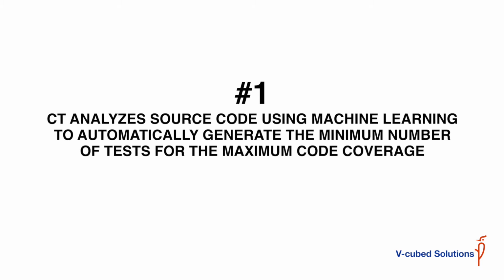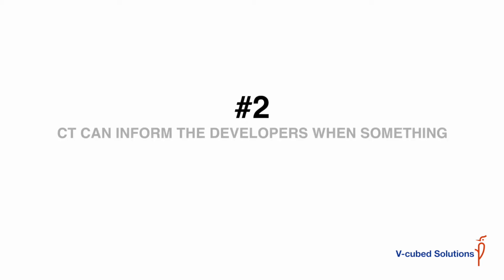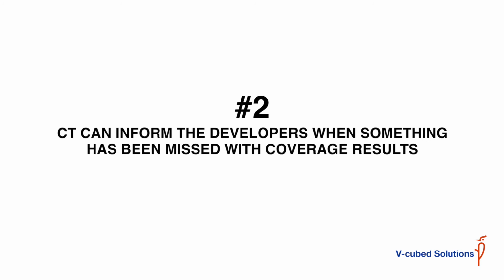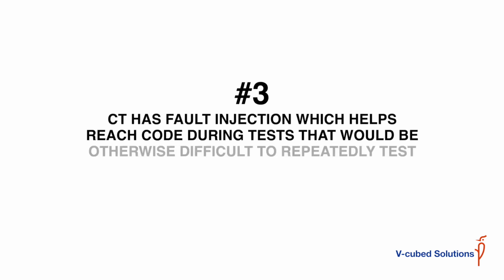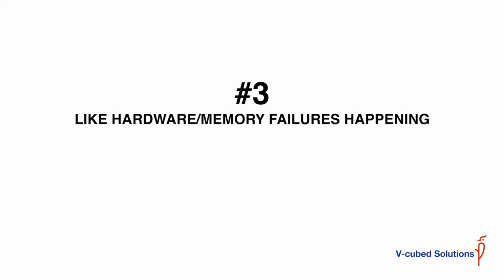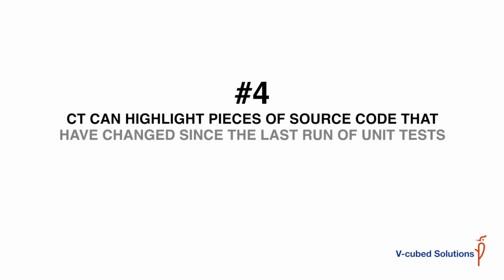How CONTROLLER TESTER Makes Unit Testing Easy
Learn why unit testing is a crucial aspect of software testing and development. Our CONTROLLER TESTER tool can make unit testing a stress-free process by improving the quality of testing while also decreasing the time and effort spent.

We set up automated software tests that solve costly errors.
Whether prior to market launch or with software already in production, we can help you detect errors and inefficiencies that hinder high performance and provide an action plan to solve them.

Better software means…

  ✓  Higher team morale.
  ✓  Reduced threat of product recalls.
  ✓  Not having your boss breathing down your neck.